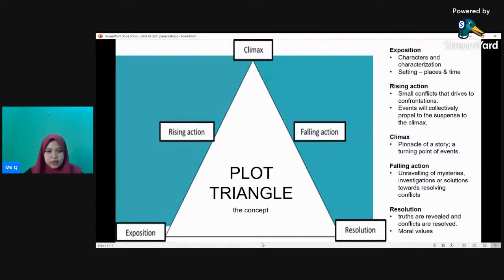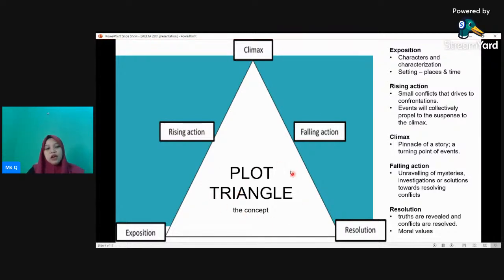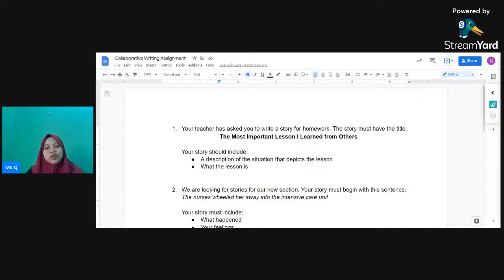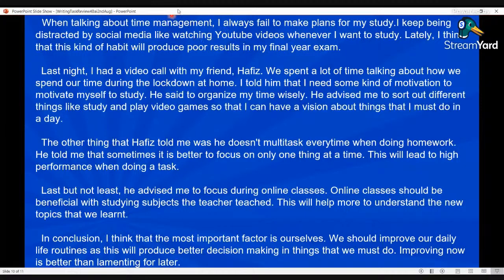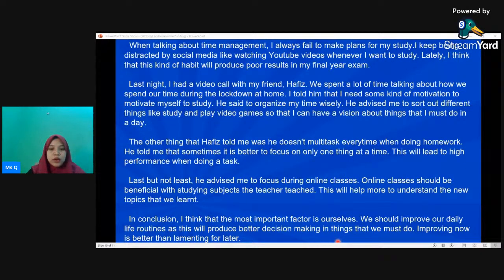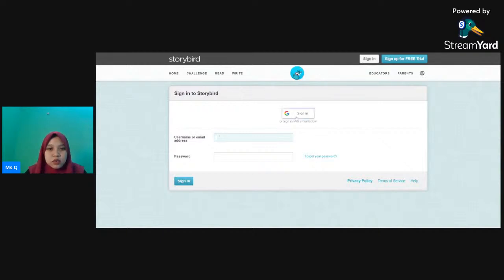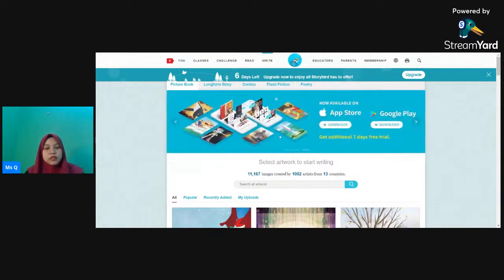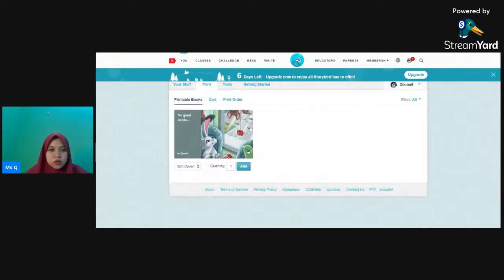How to Write a Strong Story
SPM CEFR-KSSM 2021 Writing A Story. A tutorial of:
1. How to use story-mapping technique (Plot Triangle).
2. How to use Storybird to publish their stories.